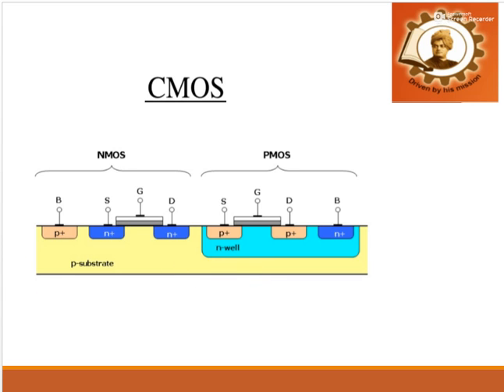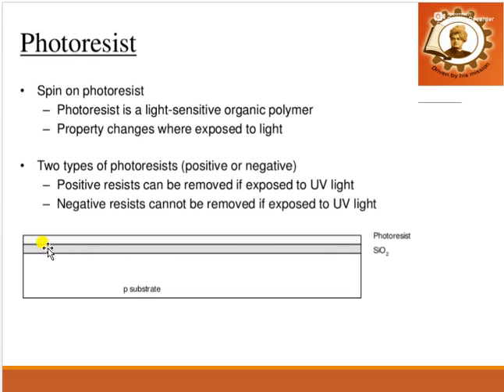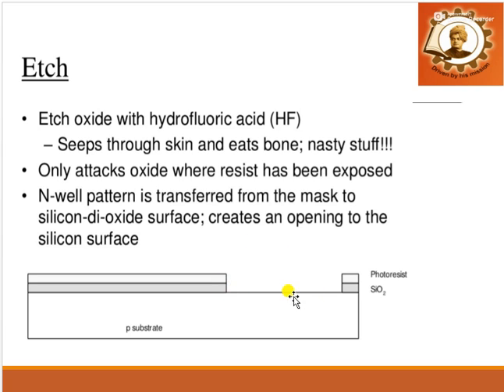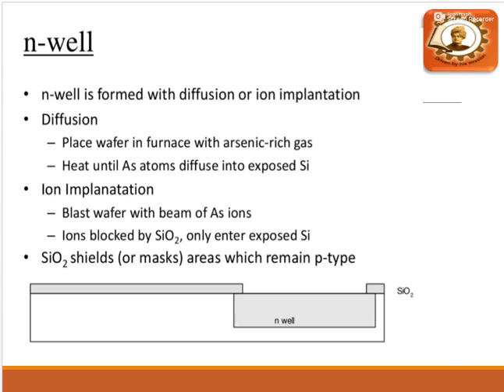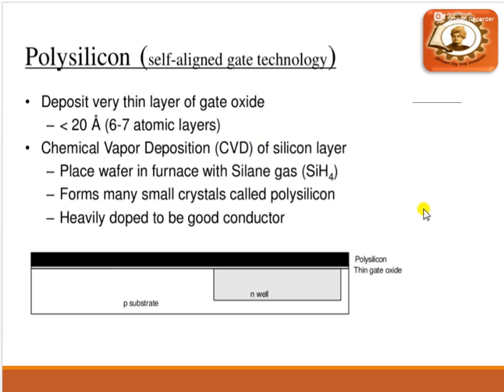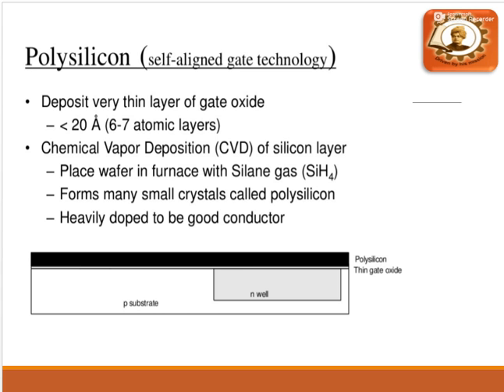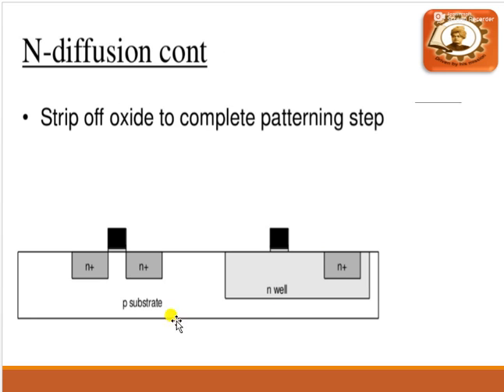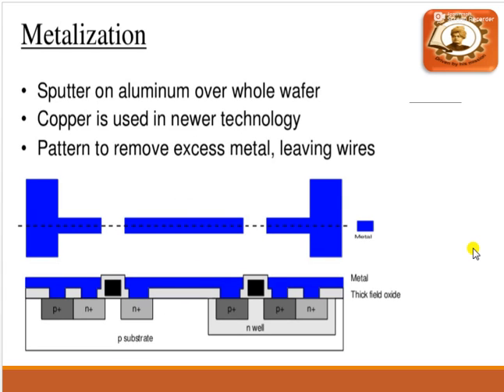Microelectronics & VLSI Designs EC702 Dr CHITTAJIT SARKAR 11